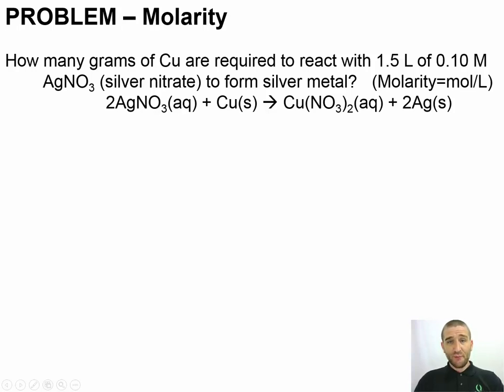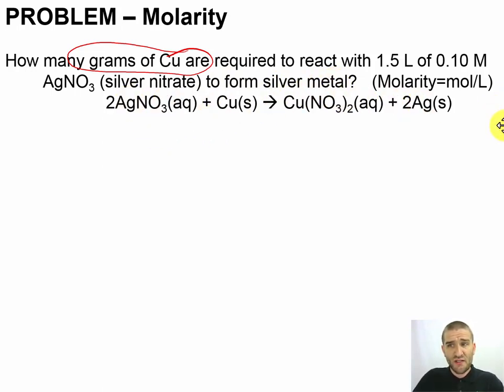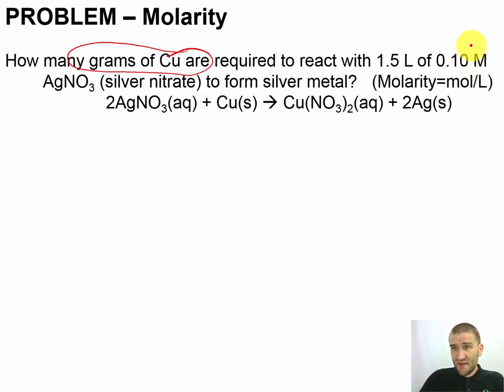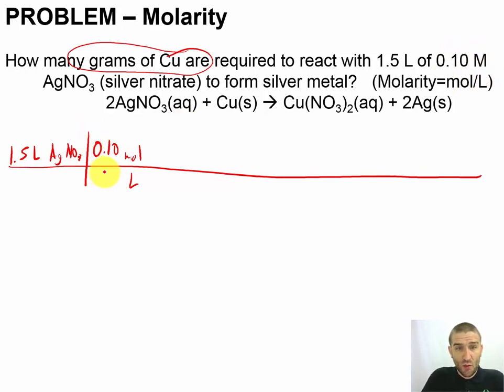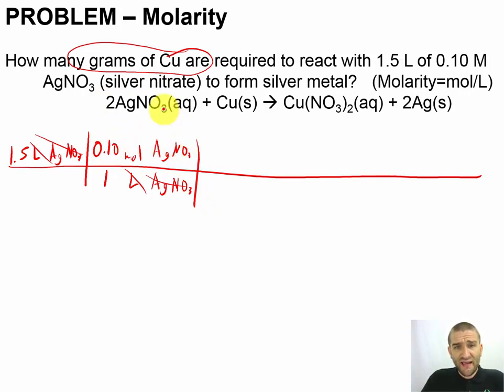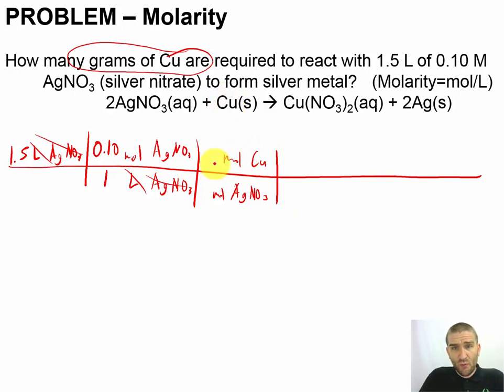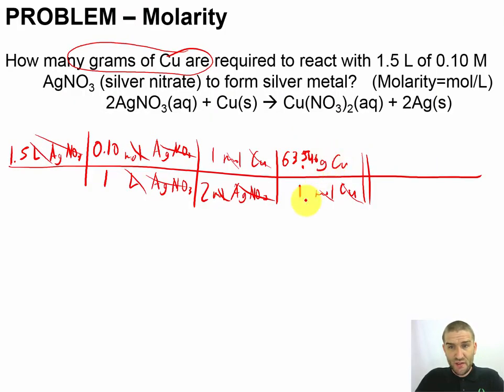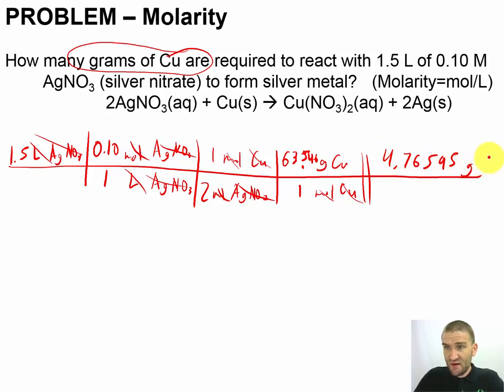Chapter 09 - 24 - PROBLEM - Molarity